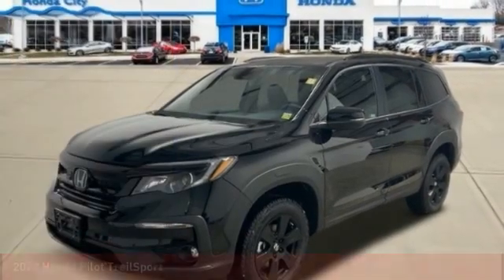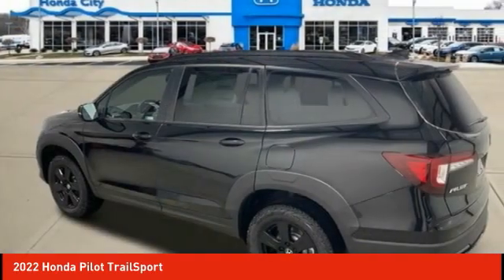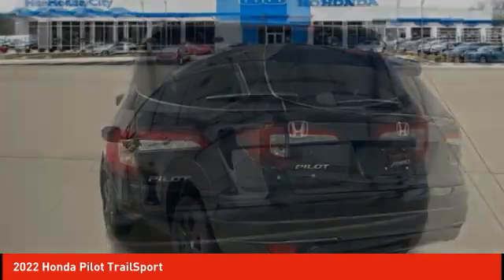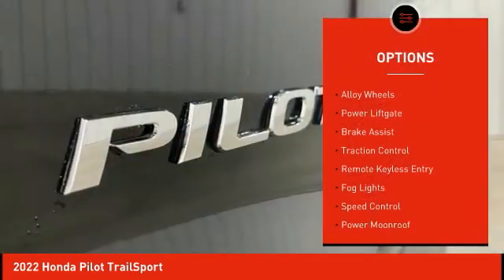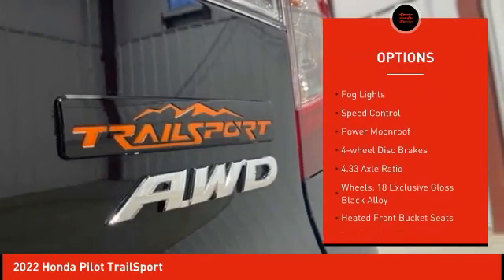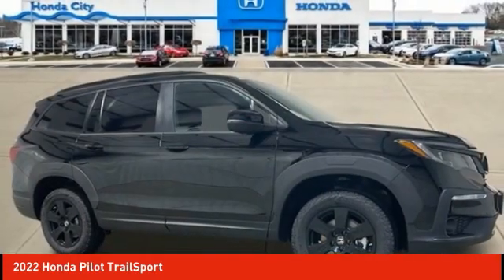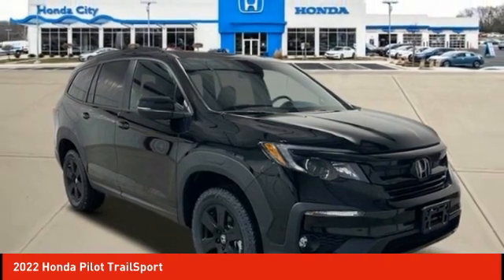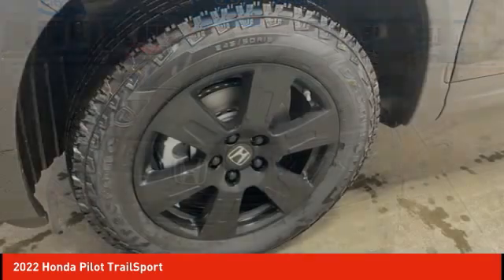2022 Honda Pilot Schlossmann Honda City Inventory 21648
2022 Honda Pilot TrailSport

3450 South 108th St.

Black 2022 Honda Pilot TrailSport AWD 9-Speed Automatic 3.5L V6 24V SOHC i-VTECbrbrRecent Arrival!